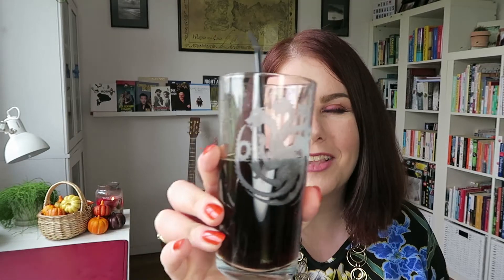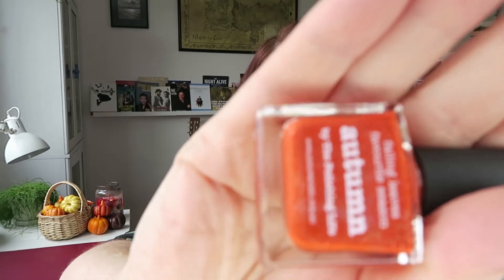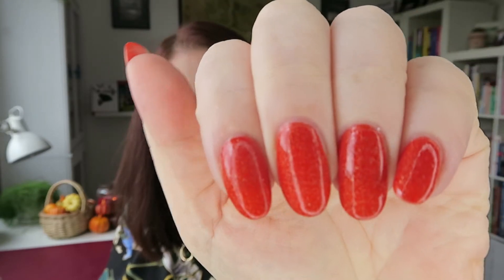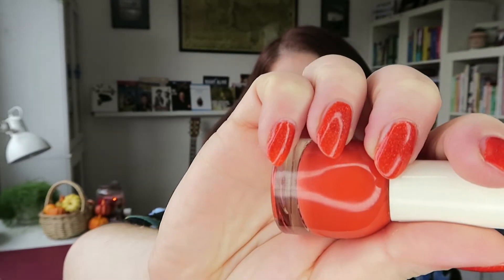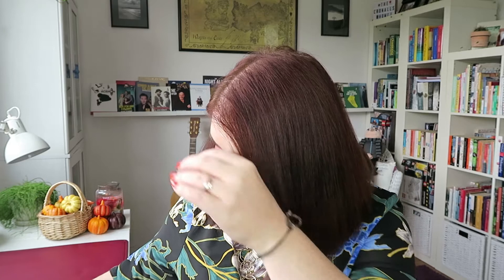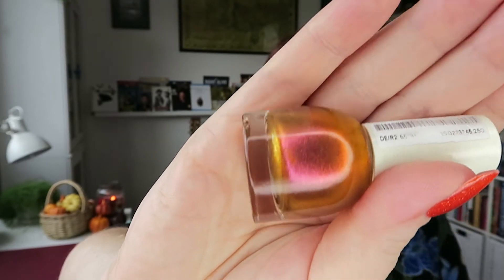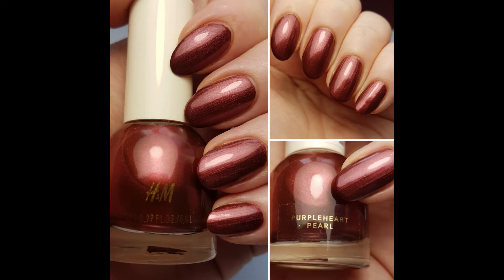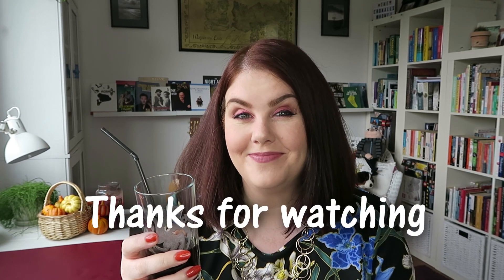Liquored & Lacquered #53: H&M Autumn - Fall Haul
On my nails: Picture Polish - Autumn
My drink: Jameson and Coke Zero

LIQUORED AND LACQUERED:

Every Tuesday I will upload a new video in the series. In each video, I will pick a theme or look at favourites, and all while enjoying a glass of wine or a nice alcoholic beverage. ;) :)

Join Clare and me every Saturday night at 6pm UK time for our live discussion of the book series.